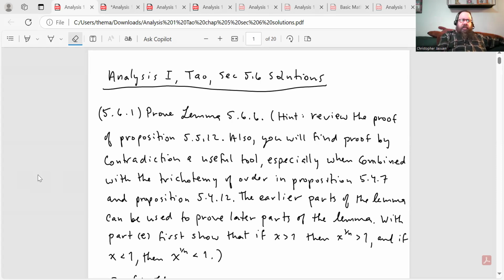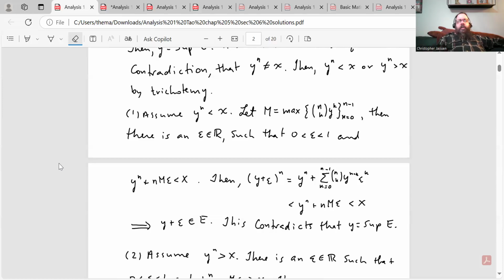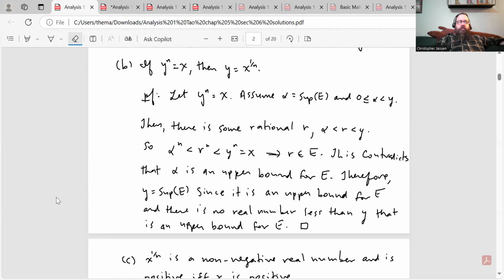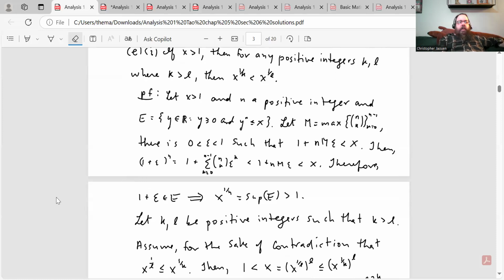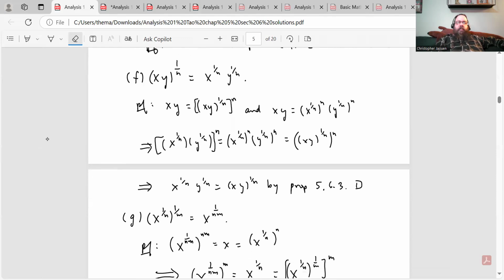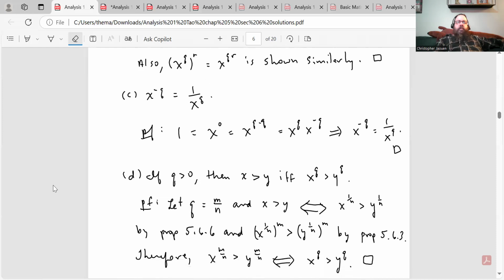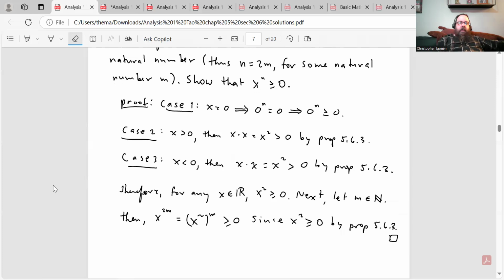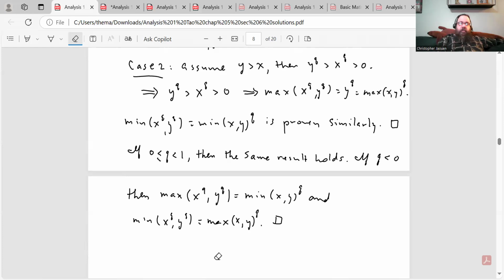Analysis 1 Tao chap 5 sec 6 solutions